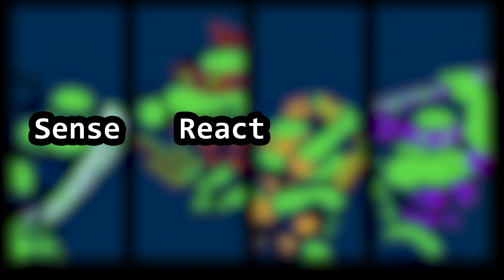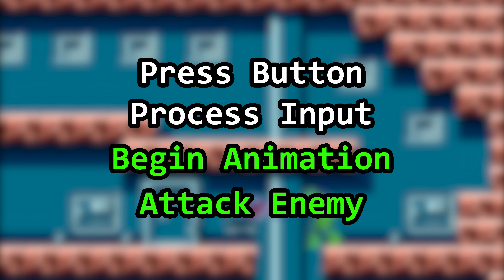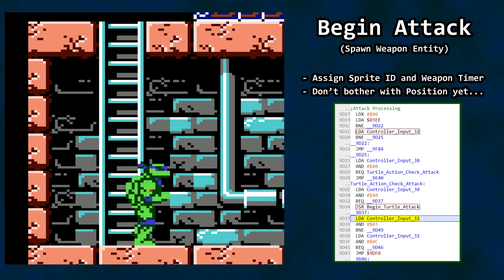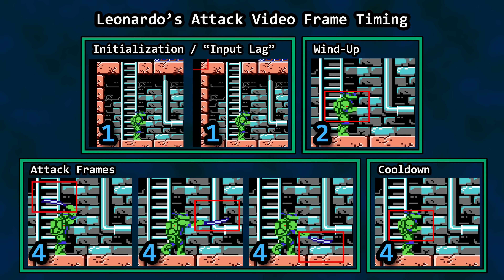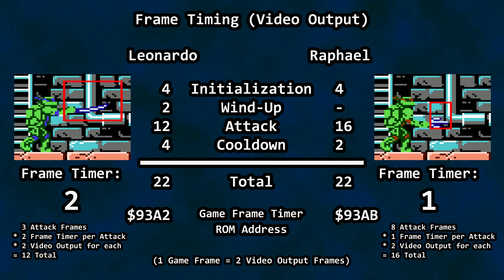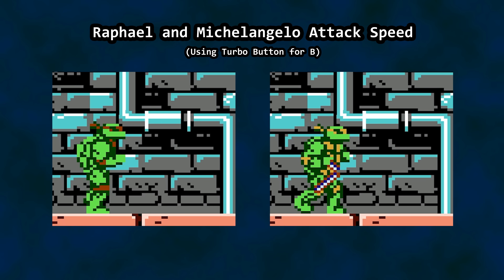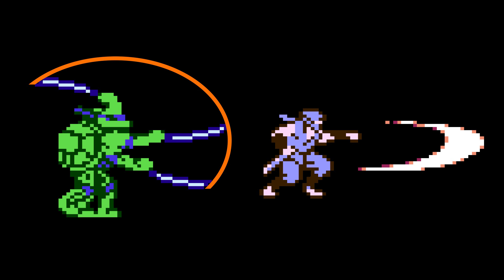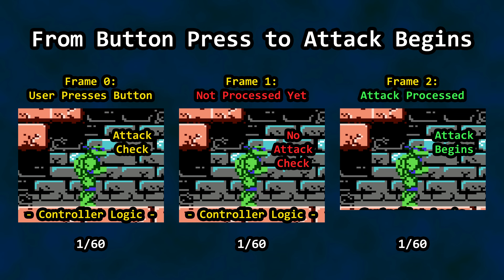The Input Lag and Attack Animation Delay of Teenage Mutant Ninja Turtles (NES) - Behind the Code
Examination of the time between pressing the button and a forward attack. Are the attacks slower than they should be?

[0:00] Lag Explained
[2:35] Order of Operations
[3:33] Animation Delay
[10:02] Wind-Up Explained
[10:36] Some Game Design Talk
[10:57] Input Lag - Logic and Code
[12:56] The DMC Problem
[15:22] It all Adds up
[16:09] Conclusion